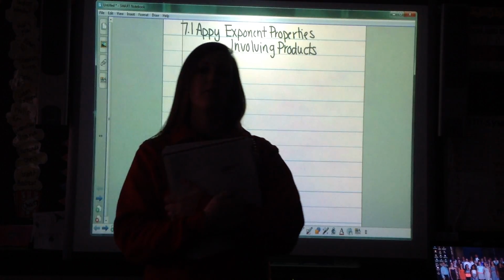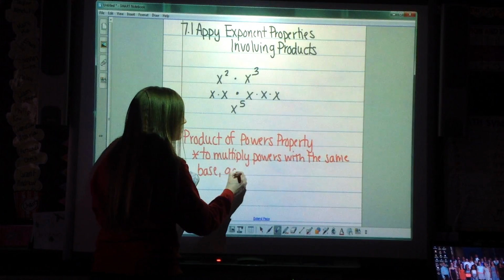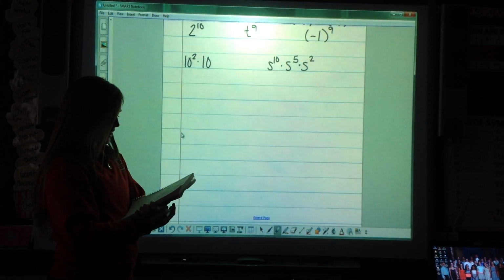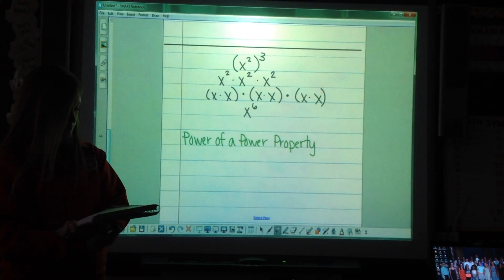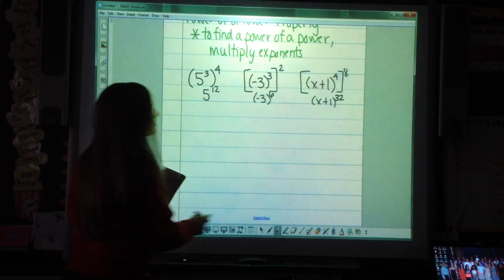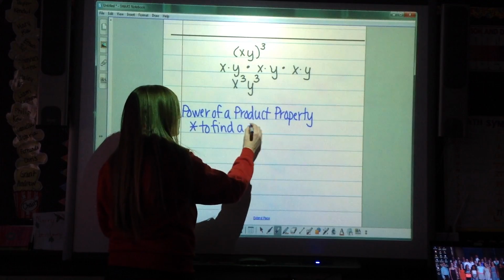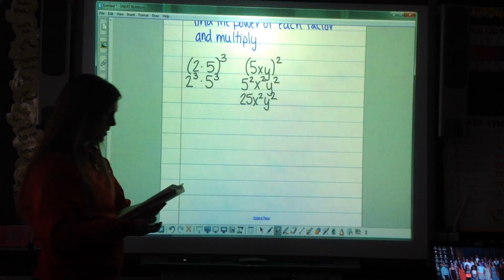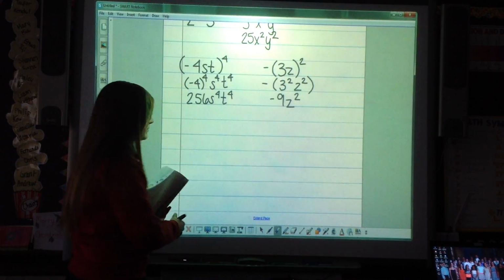7.1 Apply Exponent Properties Involving Products